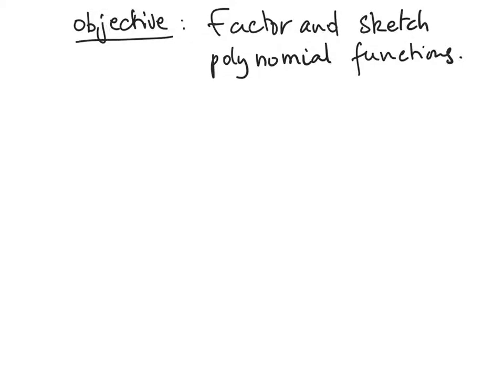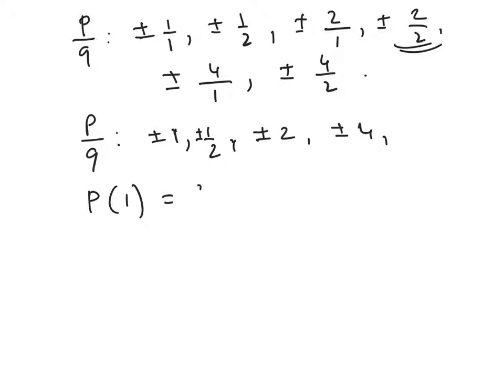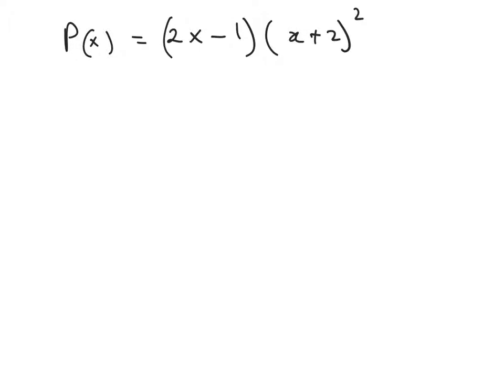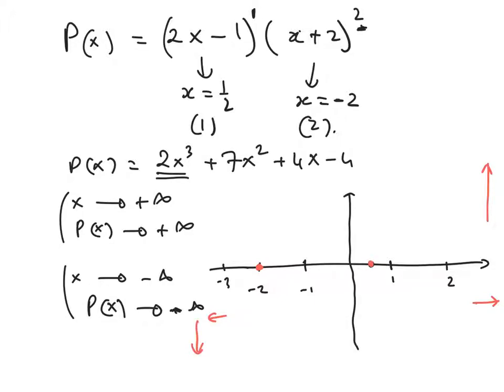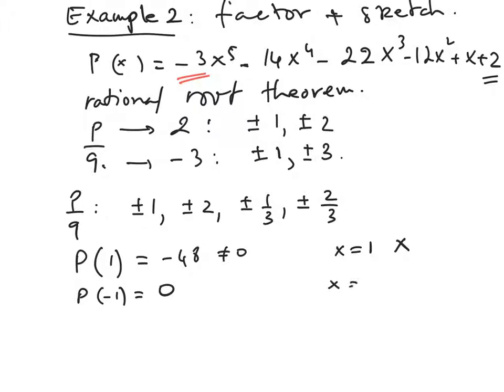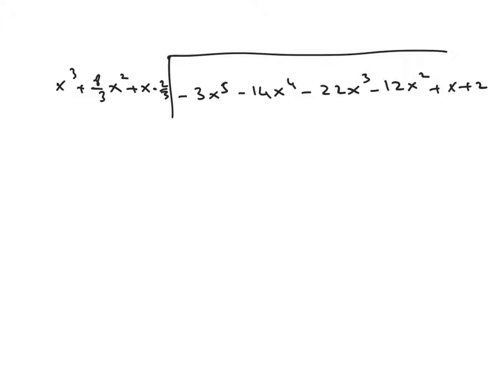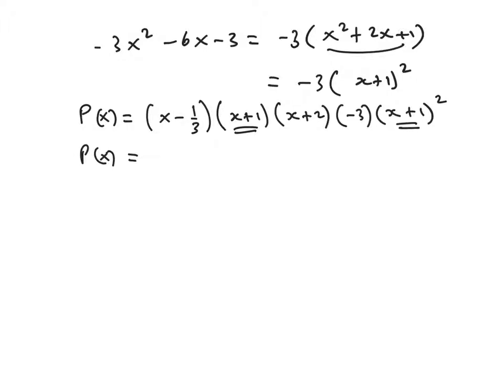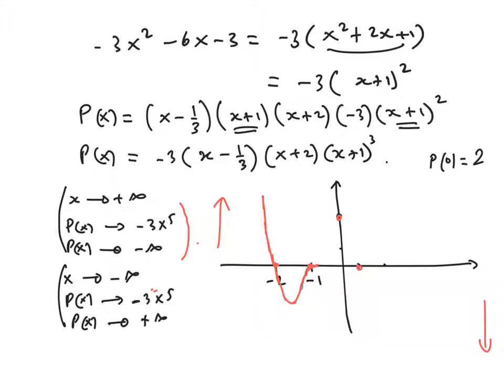Use the Rational Root Theorem to Find the Zeros, Factor and sketch polynomials - Polynomials Part 1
The objectives covered in this video are:

1 - Use the rational root theorem to find the zeros of given polynomials

2 - Use division to factor the given polynomial

3 - Complete the factoring of the polynomial

4 - Find all zeros and their multiplicities.

4- Find the behavior when the variable x increases in absolute value and sketch the graphs of the polynomial.

The polynomials studied are

Example 1:  P(x) = 2 x^3 + 7 x^2 + 4x + 4

Example 2: P(x) = - 3 x^5 - 14 x^4 -22 x^3 -12 x62 + 2 + 2